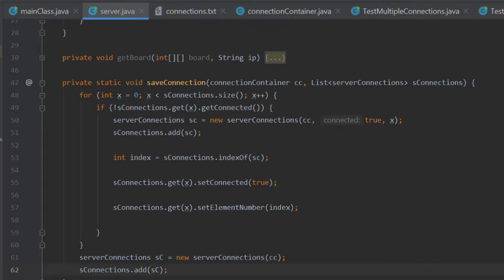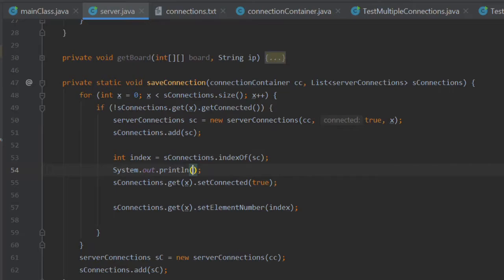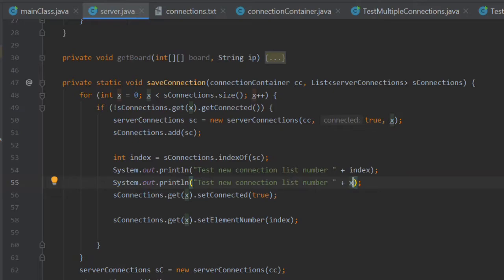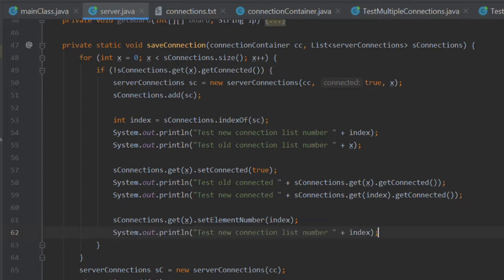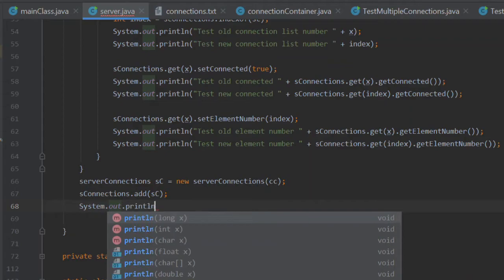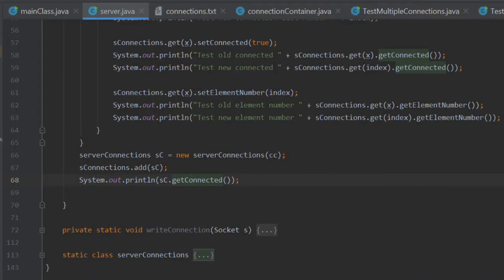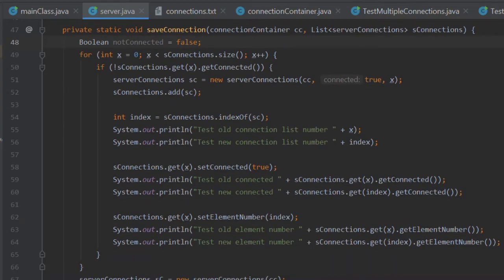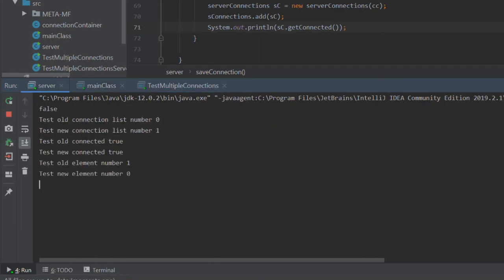Connect 4 in Java Part 14 - Testing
In this Java tutorial I'll be showing you how to test your code. In Java most people use print statements to check the values of variables or check a specific piece of code has run. I will be demonstrating how to use these different techniques in Java.